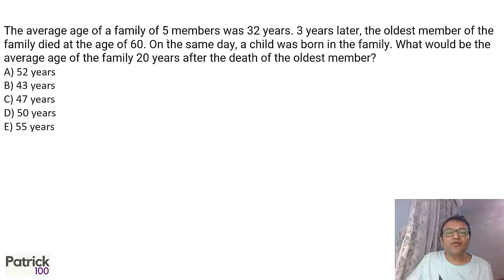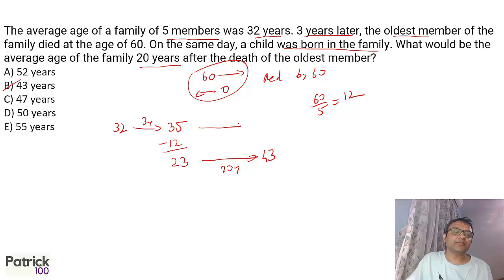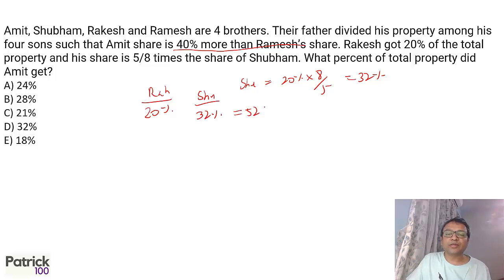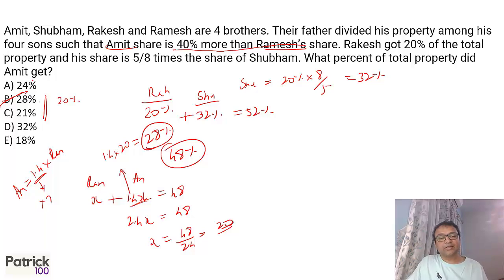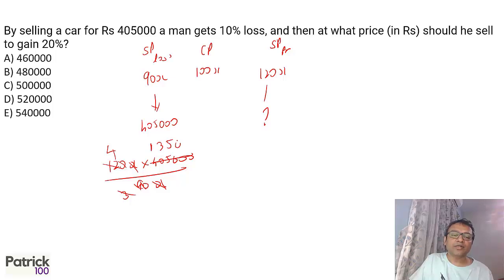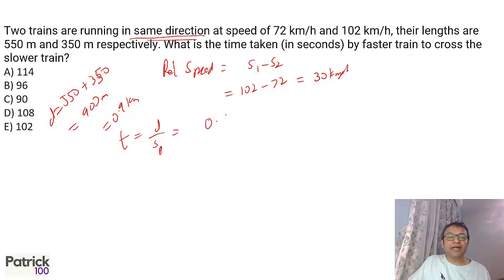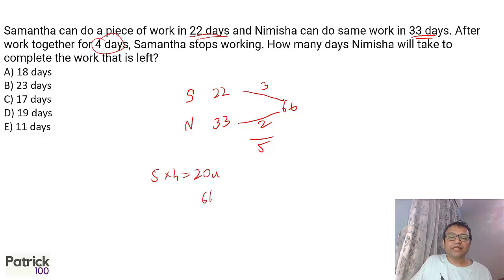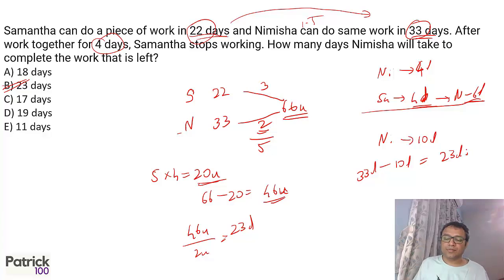Road to JBIMS - Day 29 | Daily Practice Questions | Patrick Dsouza